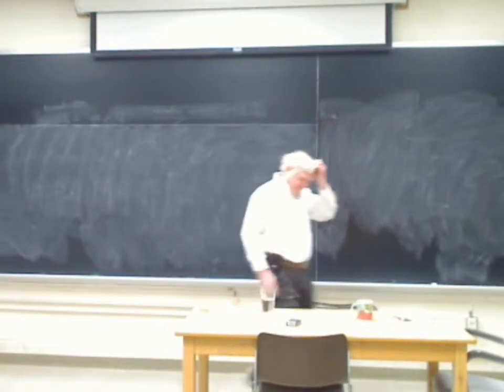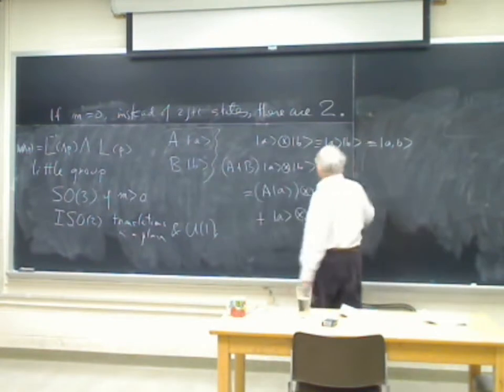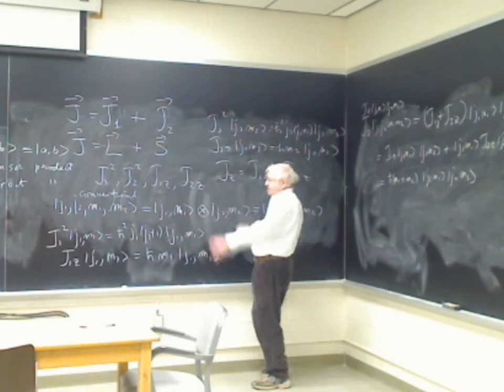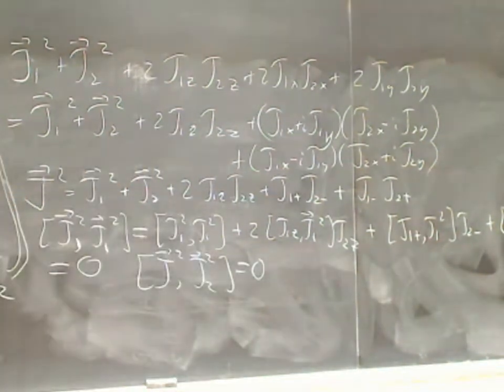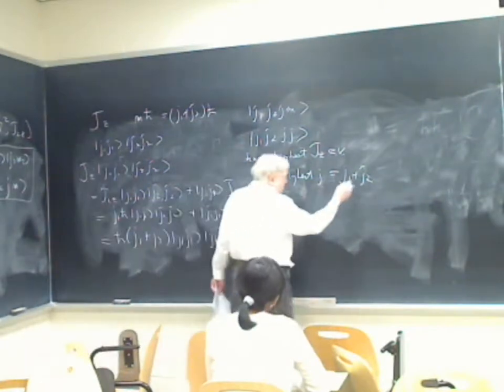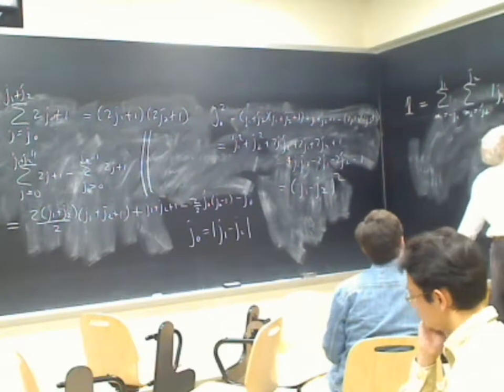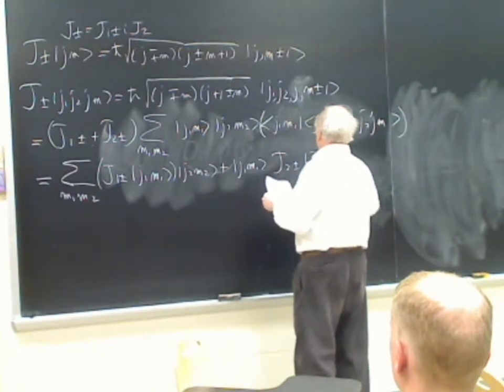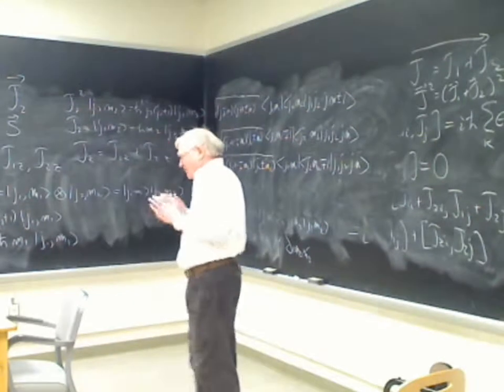UNM Graduate Quantum Mechanics 2009 lec020209